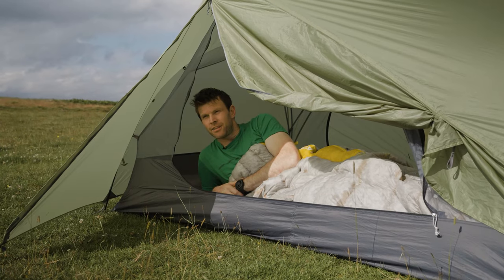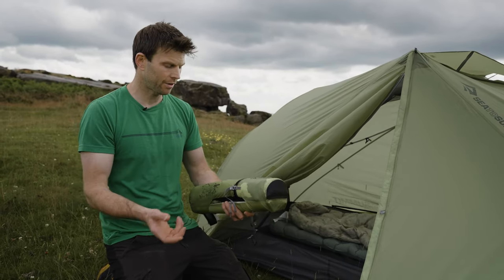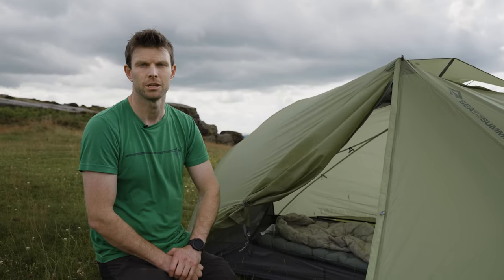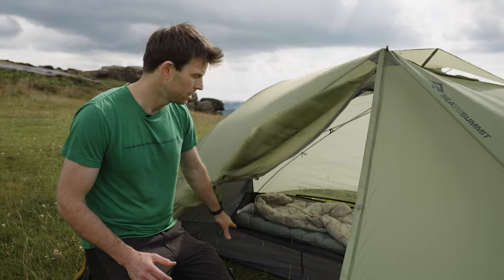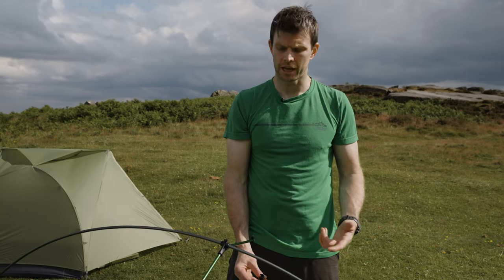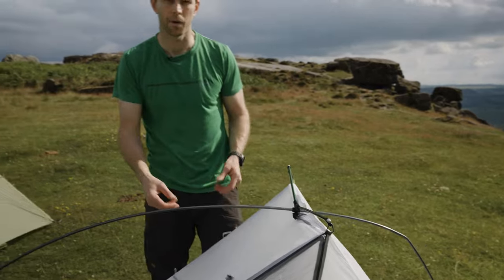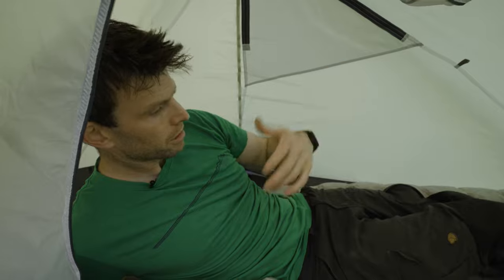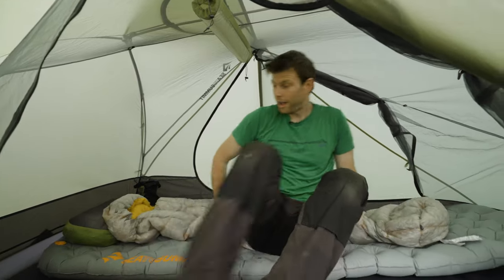Sea to Summit Lightweight Tents - Review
Sea to Summit have brought out a great range of lightweight, packable tents with some characteristically innovative, well-thought out features - James gets down to the details.